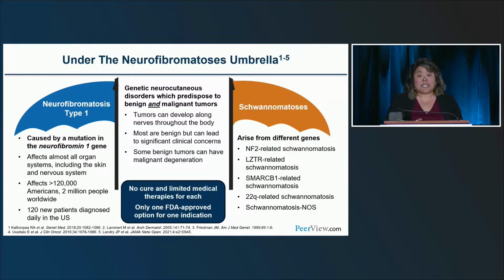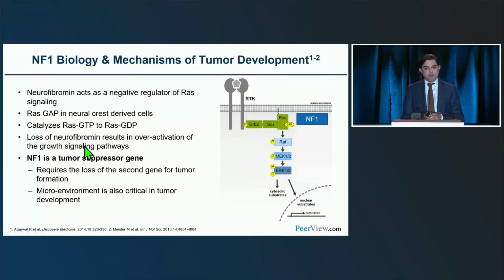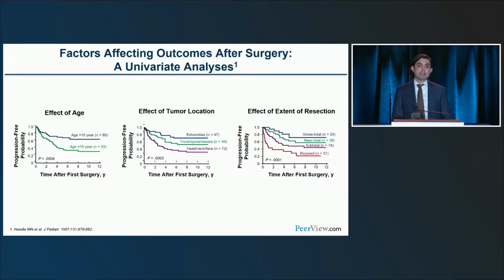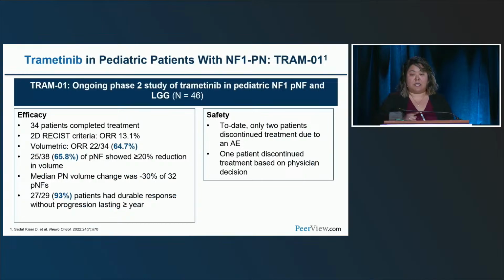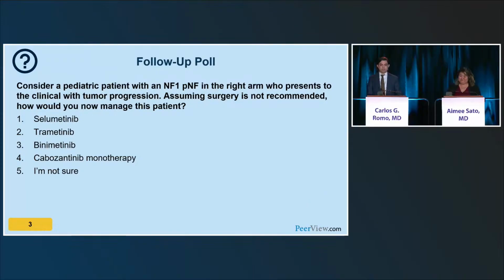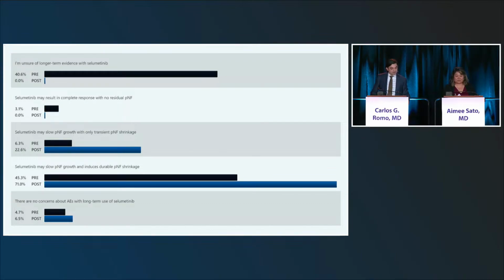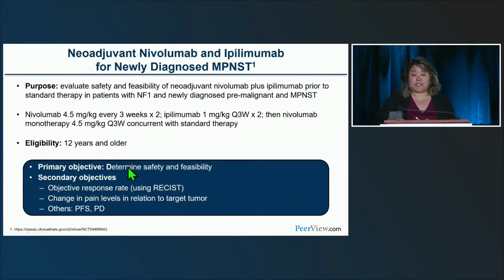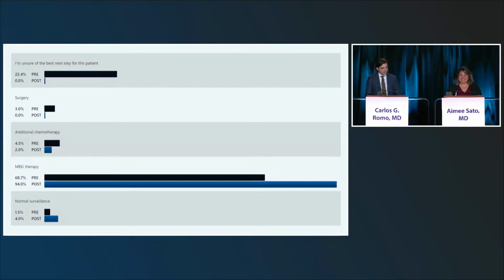Watch Drs. Romo & Sato discuss NF1 updates from ASPHO2024